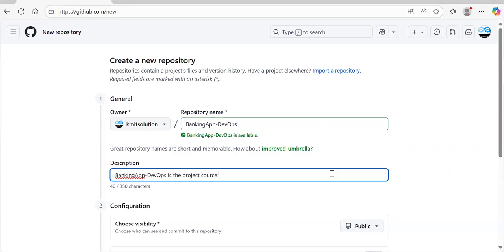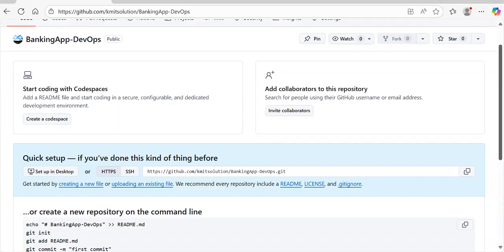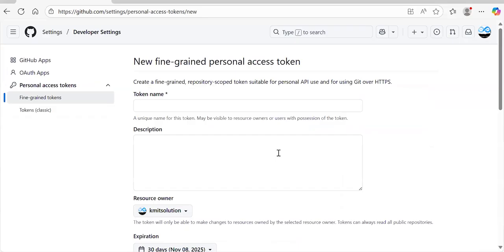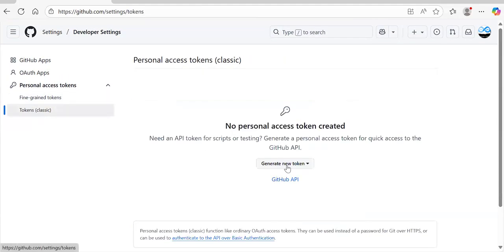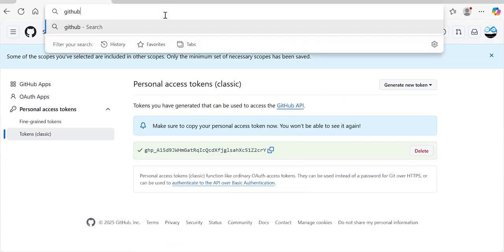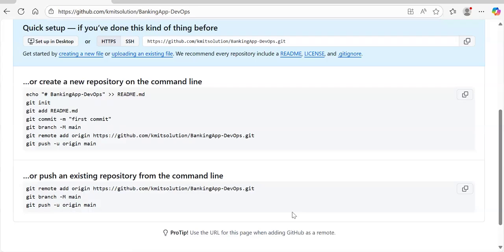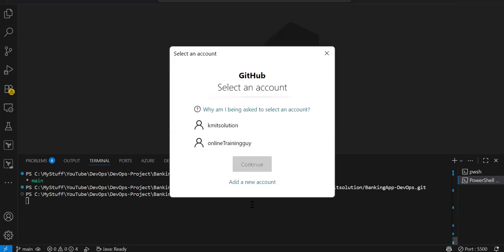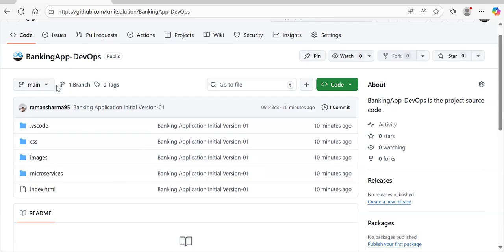09-DevOps Capstone Project- Create GitHub Repository for Banking App Push Local Repo to Remote Repo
09-DevOps Capstone Project- Create GitHub Repository for Banking App  Push Local Repo to Remote Repo

0:00 Introduction – Objective of Creating Banking-DevOps Repository
0:41 Create New Repository on GitHub
1:55 Configure Local Git Repo with Remote URL
3:22 Push Banking Application Code to GitHub Repository
5:10 Verify Repository and Code Structure Online
6:18 Summary – GitHub Repository Setup in DevOps Project

Welcome to Part 9 of our DevOps Capstone Project! 🚀
In this session, we’ll create and configure the Banking-DevOps Repository on GitHub and push our Spring Boot Banking Application and Microservices (Customer Care, Deposit, Withdraw, Internet Banking) from our local Git repository to remote GitHub.

This step is a critical part of the DevOps CI/CD Pipeline, where version control and collaboration play a key role in ensuring continuous integration, easy rollback, and smooth coordination among developers.

🔍 In this video, you’ll learn:

How to create a new GitHub repository named Banking-DevOps.

How to connect your local Git repo (created in Part 8) to your GitHub account using remote origin.

Steps to push your Spring Boot application and microservices code to GitHub.

How to verify commits and branches in the GitHub UI.

Best practices for maintaining version control in a DevOps environment.

Version control is the foundation of any DevOps workflow. With Git and GitHub, teams can:
✅ Track code changes across multiple developers
✅ Maintain a single source of truth
✅ Automate build and deployment pipelines through CI/CD tools like Jenkins
✅ Enable rollbacks, branching strategies, and peer reviews

By the end of this video, your Banking Application source code will be fully uploaded to GitHub and ready for integration with Jenkins, Maven, Docker, and Kubernetes in upcoming videos.

🧩 Technologies Used in This DevOps Project:

Spring Boot Java (Microservices Architecture)

Maven for Build Automation

Docker & Kubernetes for Containerization and Orchestration

Jenkins for CI/CD Pipeline

Ansible for Infrastructure Automation

Selenium for Integration Testing

Prometheus & Grafana for Monitoring

This DevOps Capstone Project is developed by KMIT Solutions Services, which runs a Banking Application consisting of multiple services like Internet Banking, Withdraw, Deposit, and Customer Care.
Through this series, we are transforming a traditional monolithic architecture into a modern microservices-based architecture powered by DevOps automation tools.

In Part 10, we’ll integrate the GitHub repository with Jenkins to automate our build and deployment pipeline — the heart of continuous integration and continuous delivery (CI/CD).

🏷️ Tags (Comma-Separated)